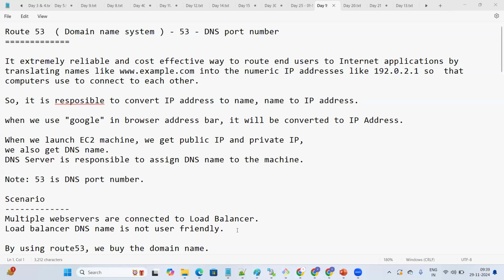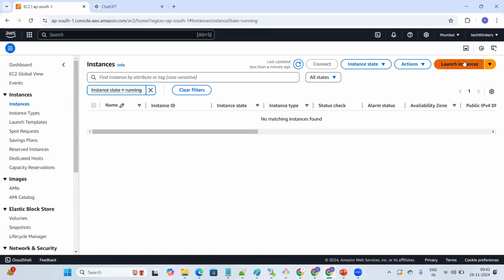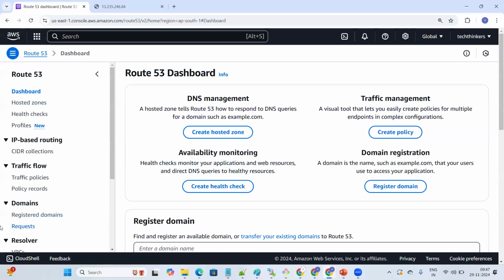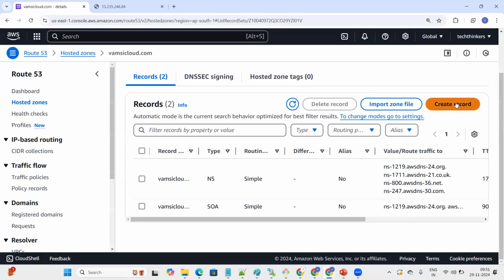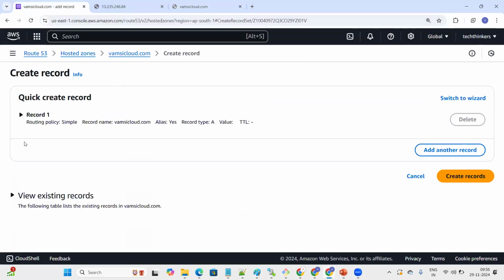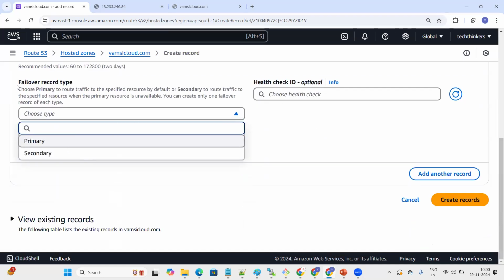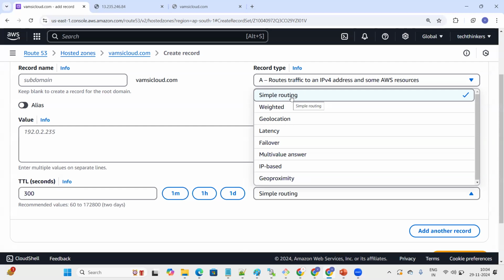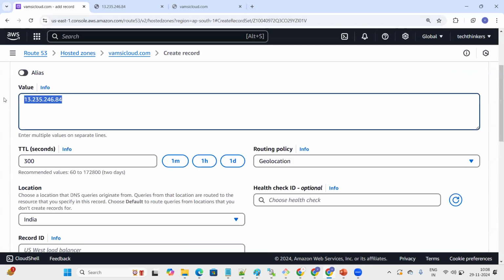Day 21 Route 53 part 3